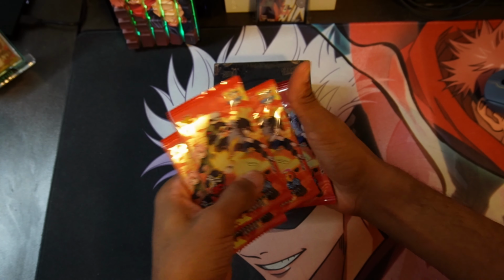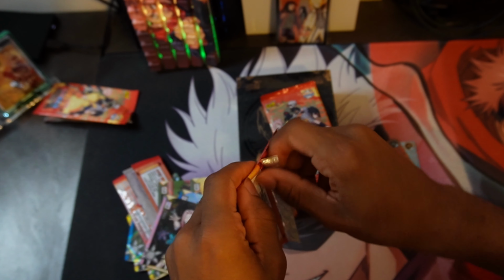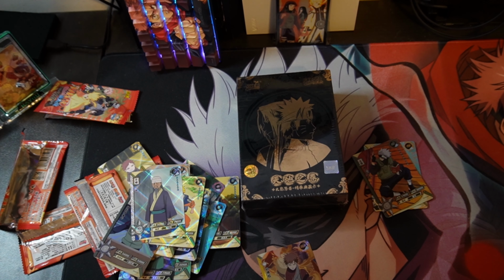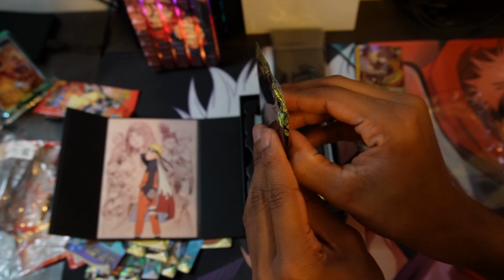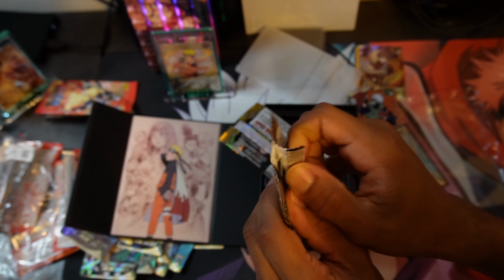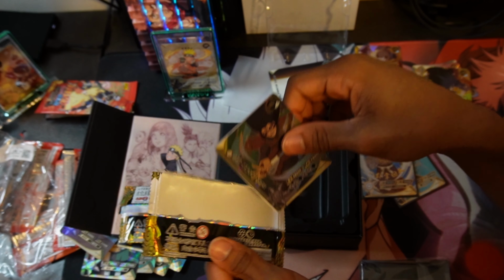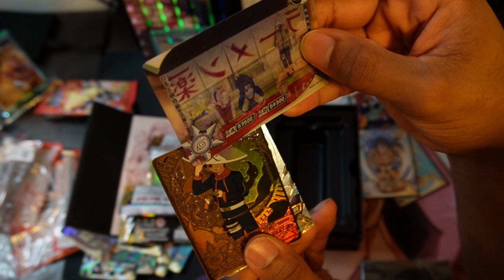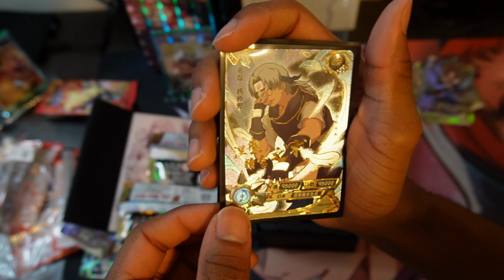NARUTO KAYOU HEAVEN&EARTH (Box Slaps Hard) WE PULLED! OMG HAHA ✅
Make sure to follow and sub have a nice day.

My PC Specs :

MotherBoard: ASUS ROG Maximus Z690 Hero Gaming Motherboard

Intel Core: Intel - Core i9-12900KS 12th Generation 16-core 24-thread

Graphics: NVIDIA GeForce RTX RTX 3080 10GB

Memory: CORSAIR - VENGEANCE 32GB (2PK x 16GB) 5200MHz DDR5 C40 DIMM

PowerSupply: CORSAIR HXi Series HX1000i 1000W 80 PLUS PLATINUM Haswell Ready Full Modular

SSD: 2X Samsung - 980 PRO 2TB Internal Gaming SSD PCIe Gen 4 x4 NVMe